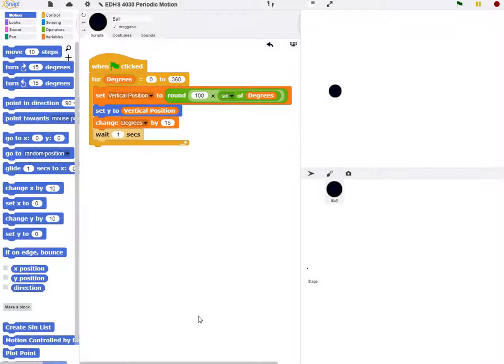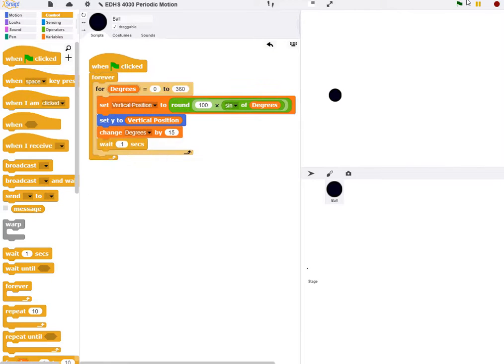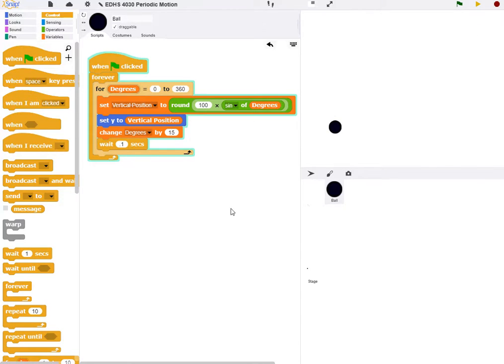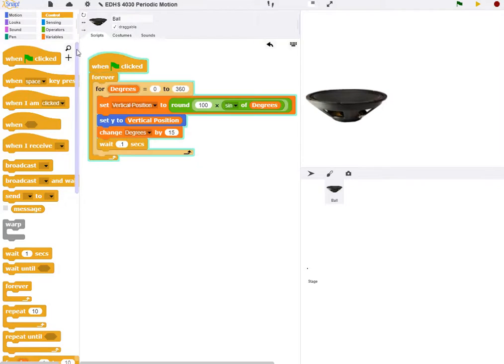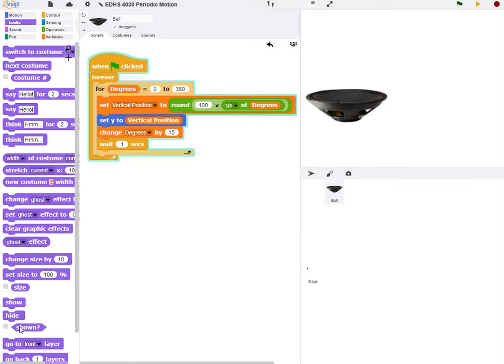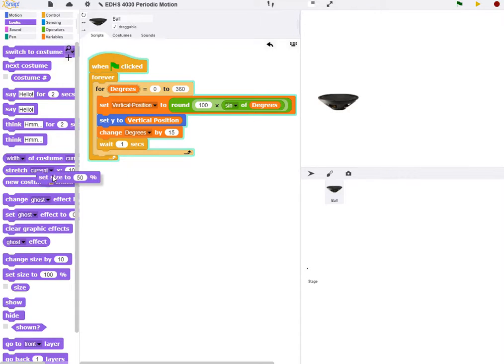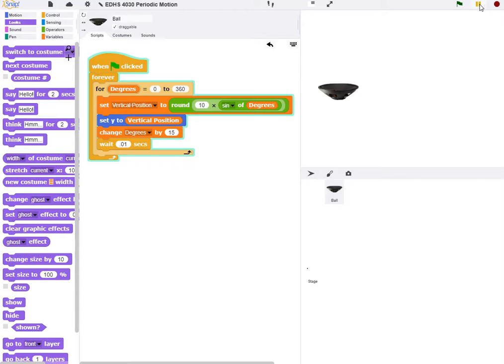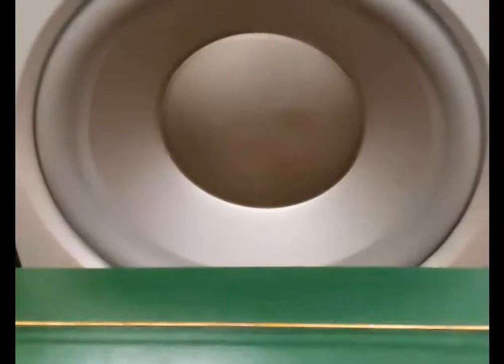Module 2d: Periodic Motion